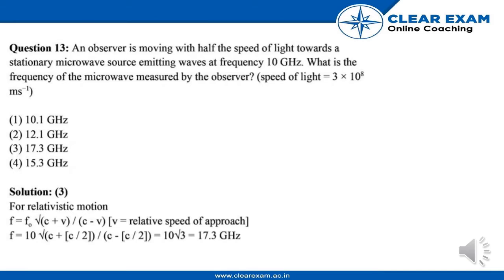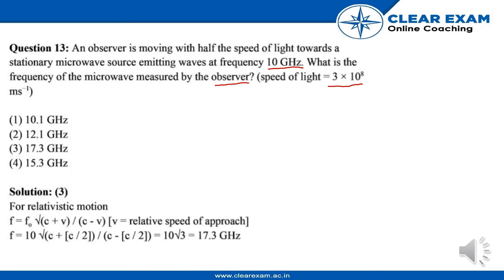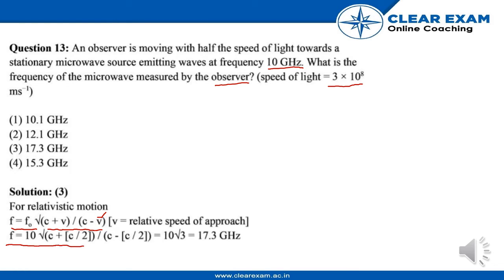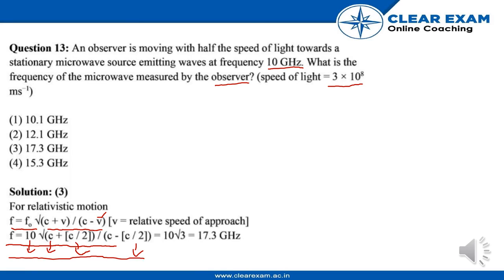JEE Mains Previous Year Paper 2017 | April- Shift 2 | Physics | ClearExam | Question 13